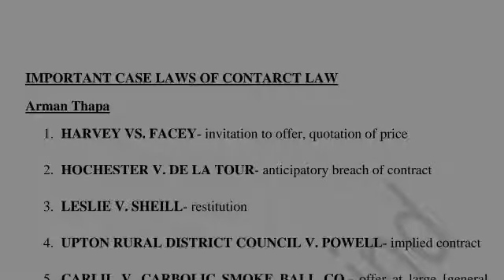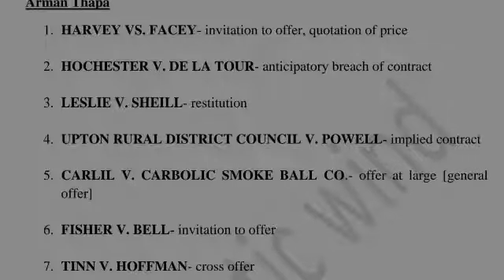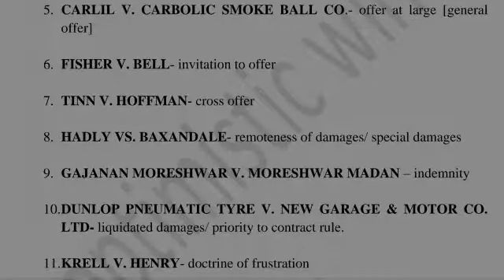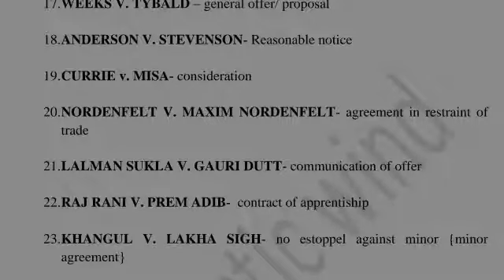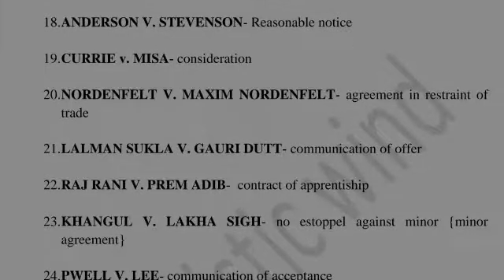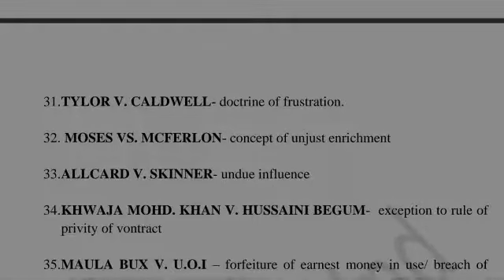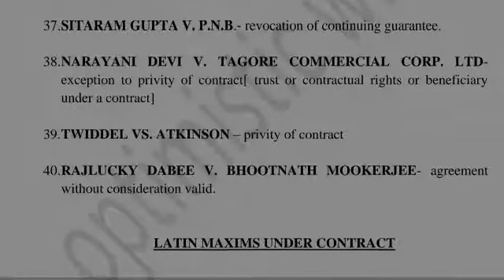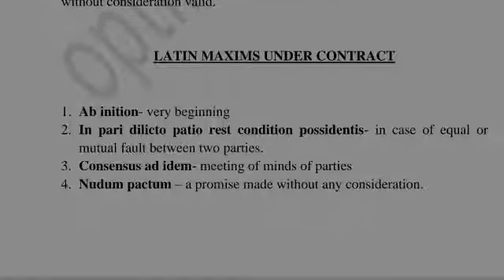Important Case Laws of Indian Contract Act, 1872 for AJS PRELIMS/ JUDICIAL SERVICE EXAM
Hy there,
here in this video I have included some important cases of contract act, fo the prelims of Assam judicial services. I hope this video will be beneficial to you ❤

if you have any queries you can ask me kn comment section or you can follow me in Instagram